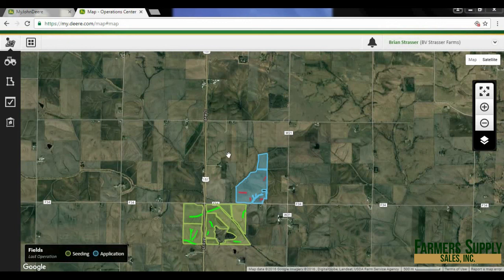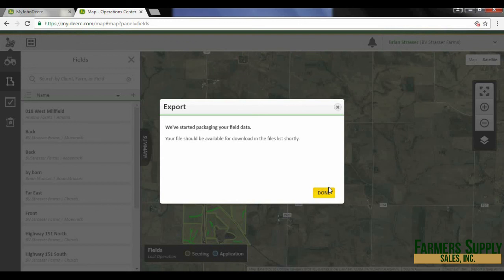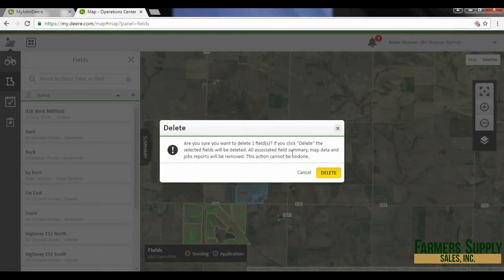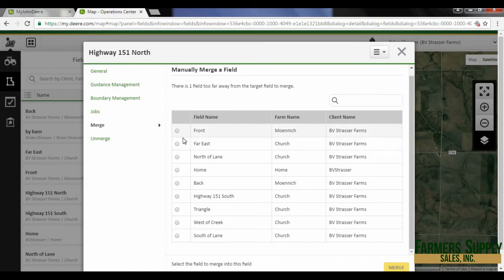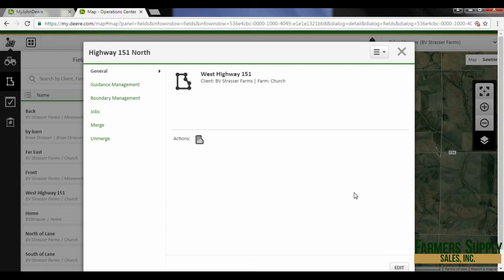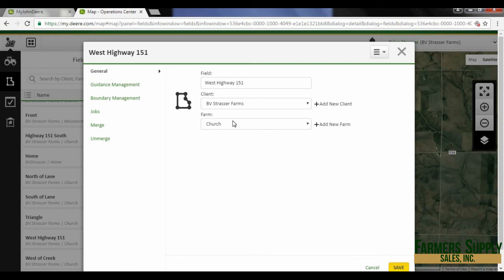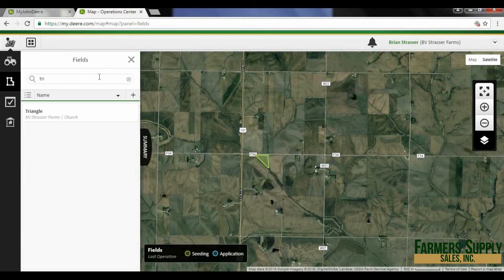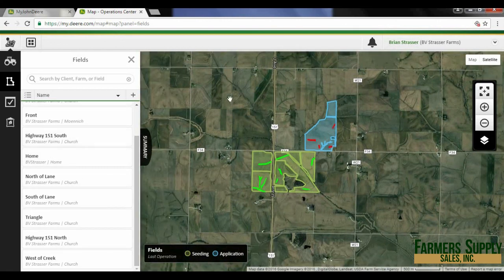John Deere Operations Center Field Editing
Deleting, editing, and cleaning up field data in the my john deere operations center.